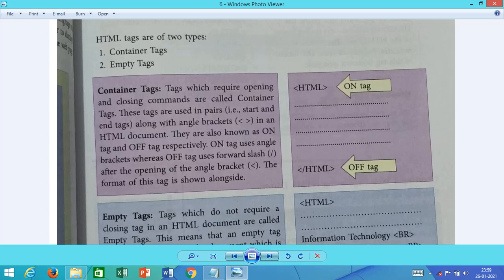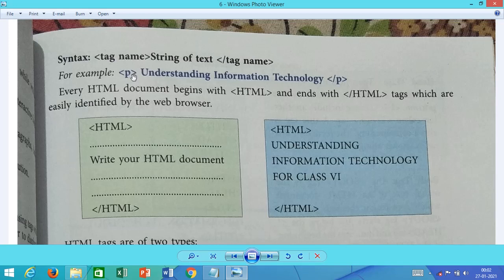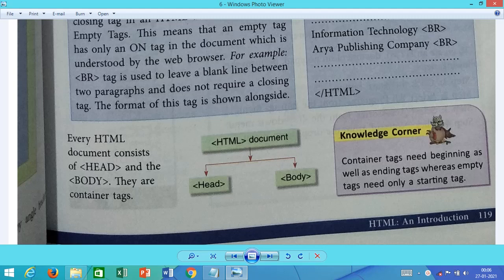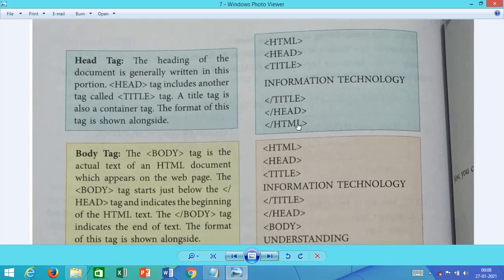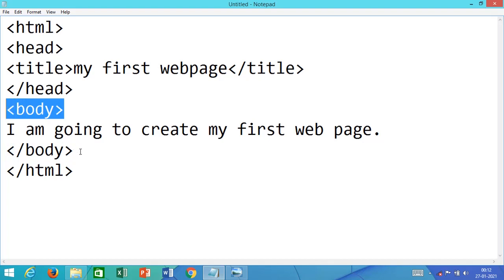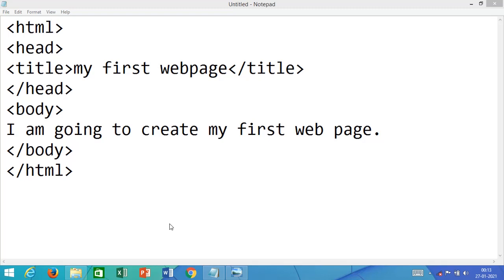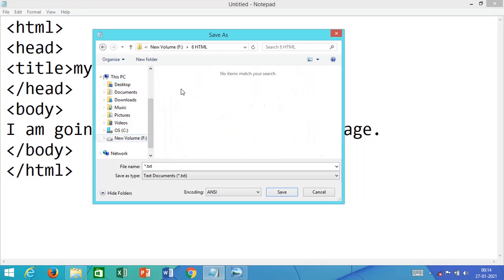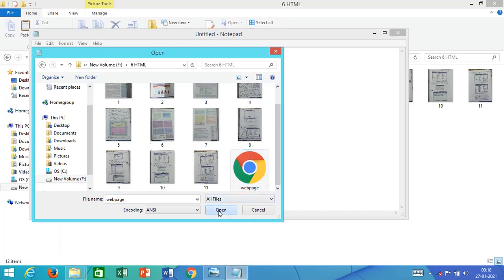v2 : Std.7; HTML: Unit-1